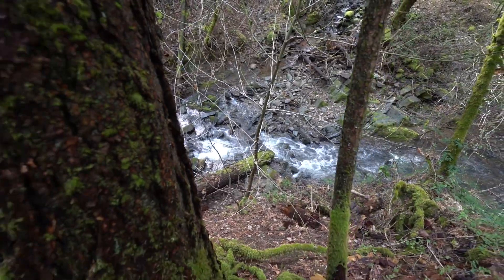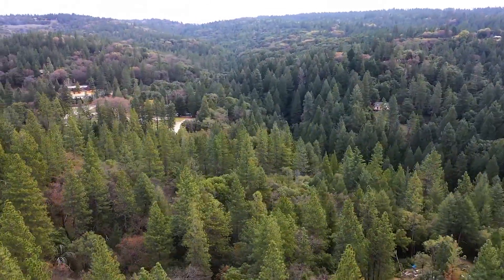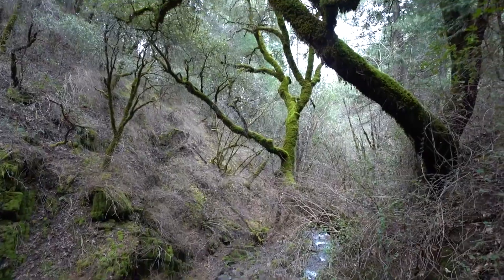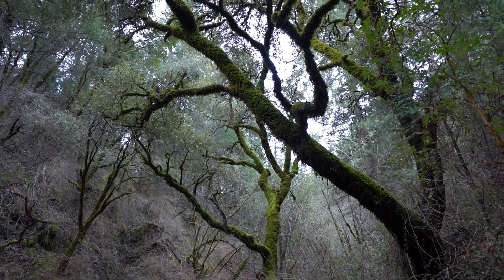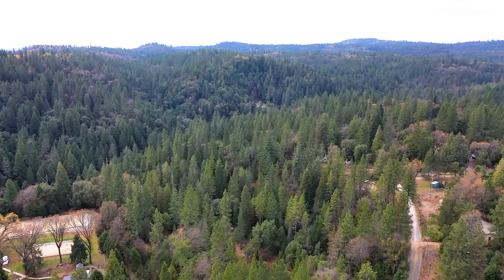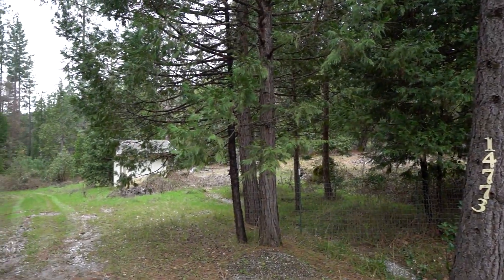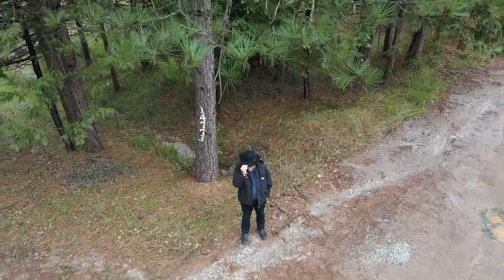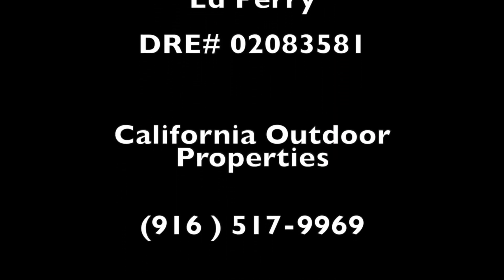Diamond View Acres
10.36 acres, Nestled deep in history, less than a five minute drive to historic Volcano California, sits this amazing property. With Sutter Creek frontage, a well, water storage, and a septic system already installed